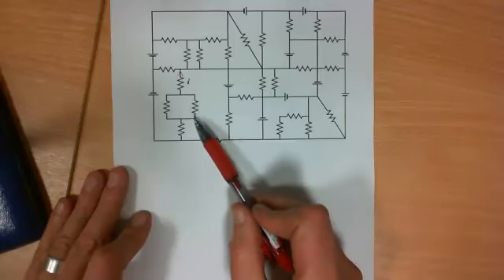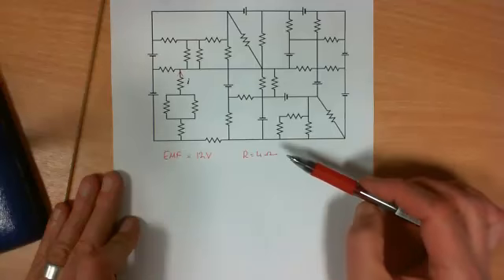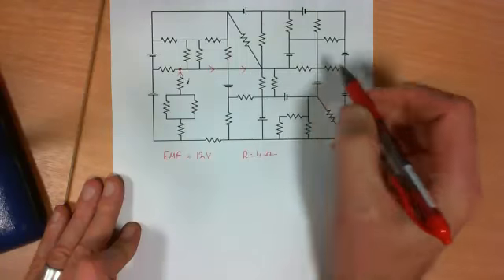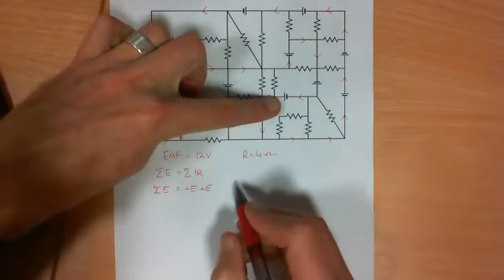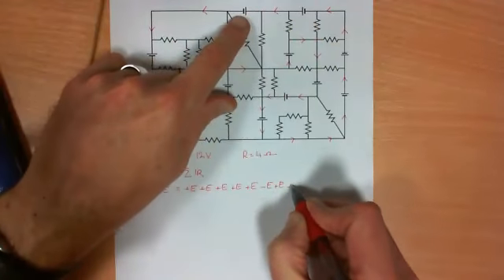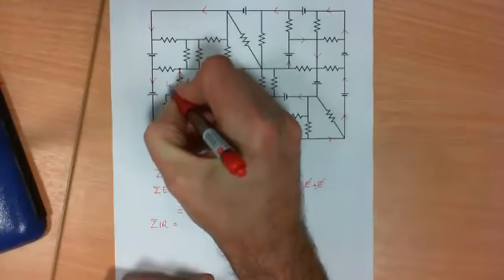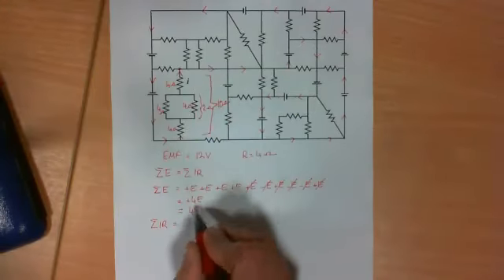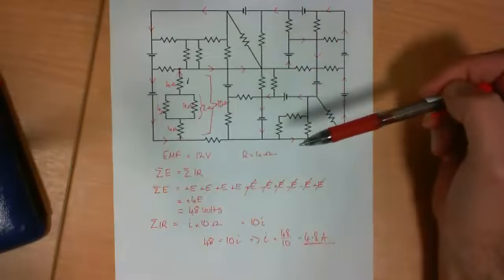WoE in-class kirchhoff example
Solution to in-class example